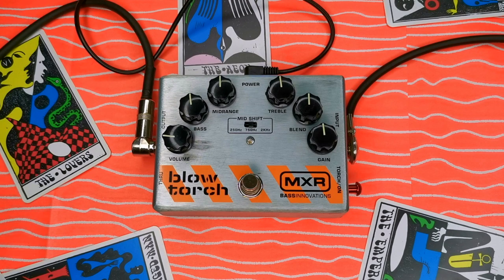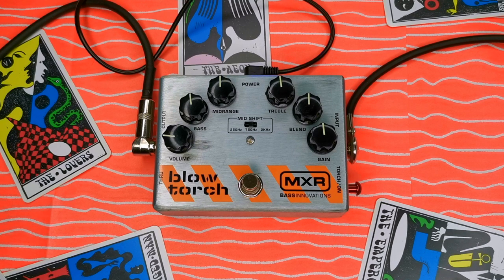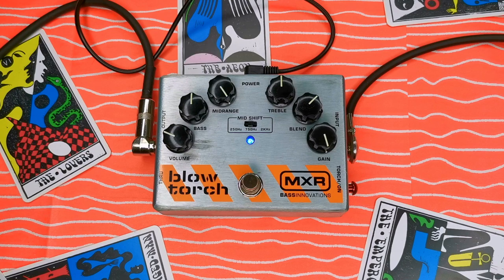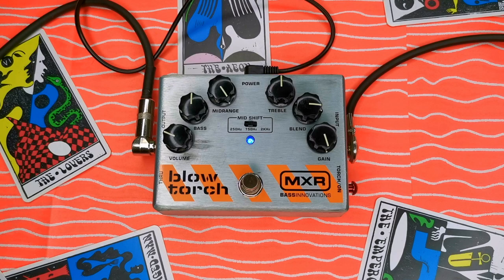MXR: Blowtorch - On Bass | Amateur Effects Reviews